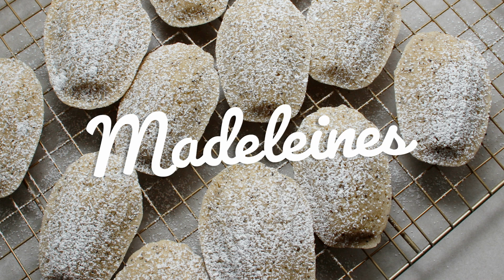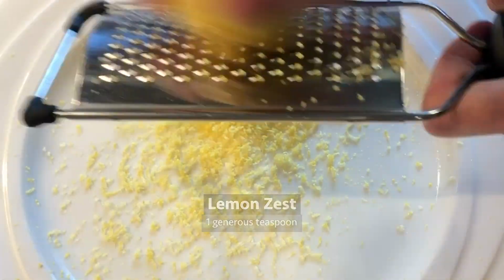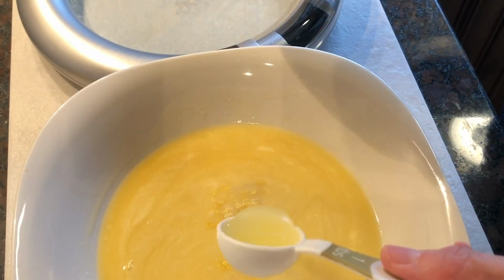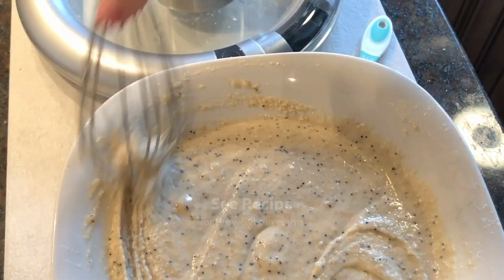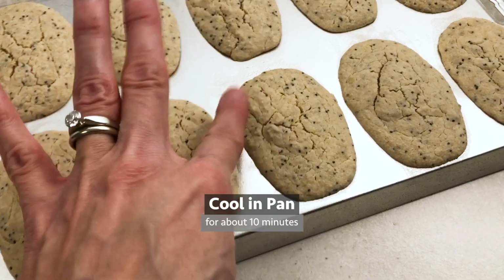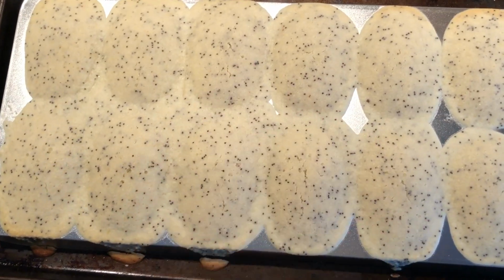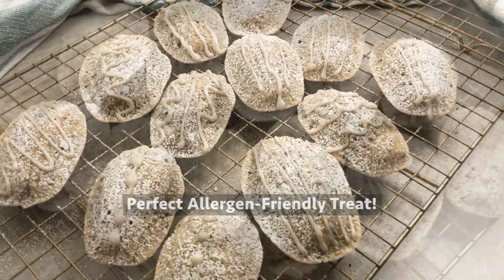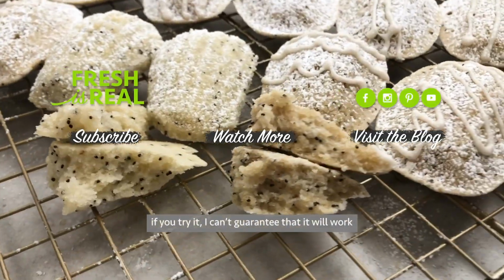Gluten-Free Vegan Madeleines | Easy Lemon Poppy Seed Recipe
Making beautiful Gluten-Free Vegan Madeleines is simple and pretty quick! Creating such a recipe without gluten/wheat, eggs, dairy or nuts can be challenging. My mission was to develop an easy recipe for all to try while making them as light as possible without gluten/wheat, eggs or dairy. The lemon flavour and poppy seed twist is the best part! Decorating them is fun too! If you can’t consume GF oat flour, consider trying the almond version if you are not allergic to nuts. Ps. I included a link at the bottom of the madeleine pan I got on Amazon to test this recipe, I'll invest in a better pan once I find one!

Easy GF Vegan Lemon Madeleines -
RECIPE & FULL INSTRUCTIONS:

If you made this recipe, please take a moment to rate the recipe and leave a comment at the bottom of the post (LINK BELOW). Doing so helps other bakers find and try the recipe! If you do, thank you!

INGREDIENTS:
1/4 cup organic cane sugar (46g)
6 tablespoons vegan butter, gently melted (84g)
1 teaspoon lemon zest
2 tablespoons fresh lemon juice
1–1/2 tablespoon GF baking powder*
2 teaspoons poppy seeds
1/4 teaspoon sea salt
1 cup GF oat flour (100g)
1/4 cup arrowroot starch (30g)
1/4 cup potato starch (38g)
1/4 cup white rice flour (40g)
1/2 cup homemade GF oat milk (120g)**
Decoration (optional): organic powdered sugar

» JOIN US! Facebook Gluten-Free Vegan Baking Group

» [ US ] Organic GF Certified Oats
» [ US ] GF Certified Oat Flour
» [ US ] Madeleine Pan
» [ US ] GF Blanched Almond Flour
» [ CAN ] GF Baking Powder
» [ CAN ] GF Blanched Almond Meal/Flour